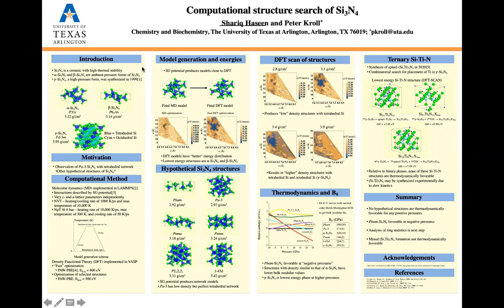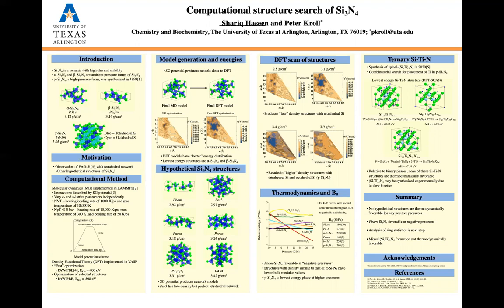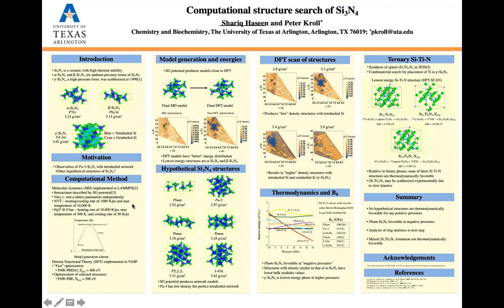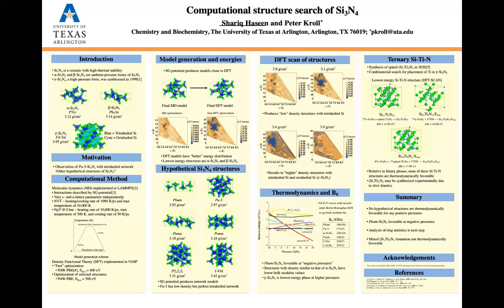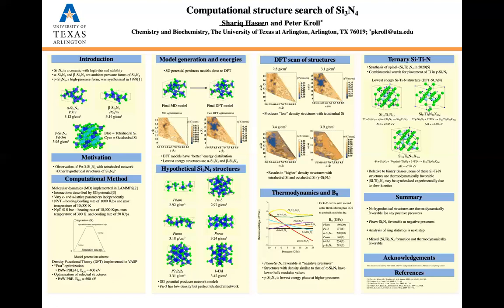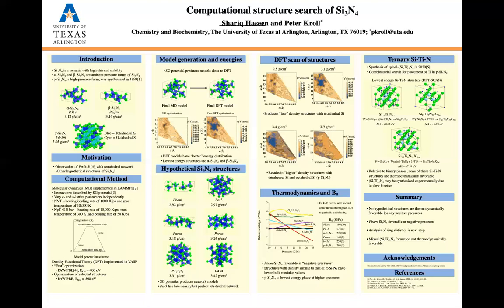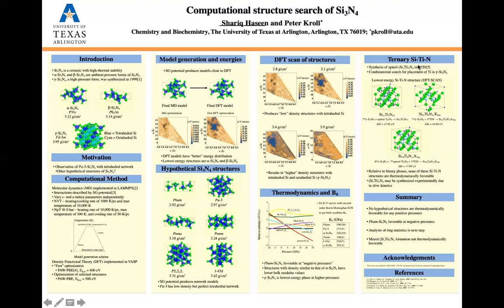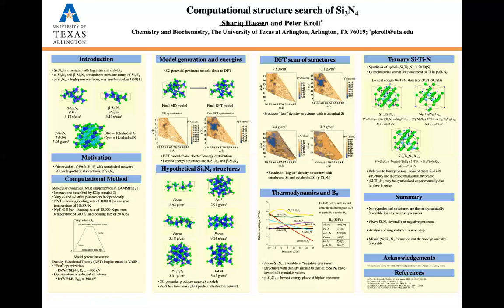Discover 2021 - G76 - Shariq Haseen (Chemistry)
"Computational structure search of Si3N4"

Silicon nitride, or Si3N4 is a ceramic with useful properties including enhanced mechanical properties at elevated temperatures, thermal shock resistance, and high chemical durability. The ambient pressure forms of silicon nitride are ⍺-Si3N4 and β-Si3N4, and a high-pressure form.